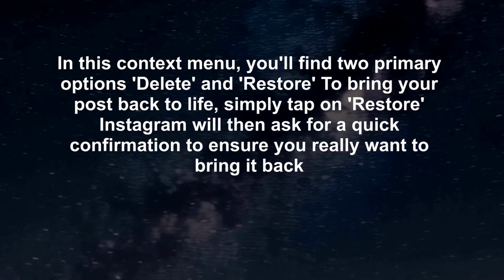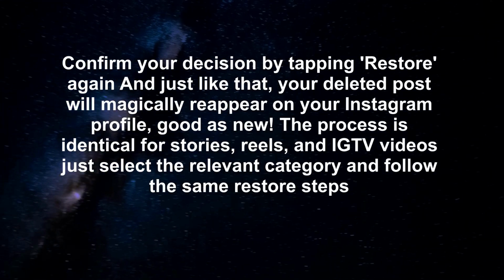HOW TO FIND RECENTLY DELETED ON INSTAGRAM - Julia'sTutorials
HOW TO FIND RECENTLY DELETED ON INSTAGRAM details the steps to access and restore recently deleted Instagram posts, stories, reels, and IGTV videos within a specific time frame, offering a safety net for accidental deletions and content recovery, ensuring content preservation.

00:00 Accidental Instagram Post Deletion? Recover It!
00:08 Finding Your Instagram Menu
00:15 Navigating to Your Activity
00:22 Locating Recently Deleted Content
00:30 Understanding Deleted Content Categories
00:41 Restoring a Deleted Post
00:55 Confirming the Restore Process
01:04 Final Results and Other Content Types